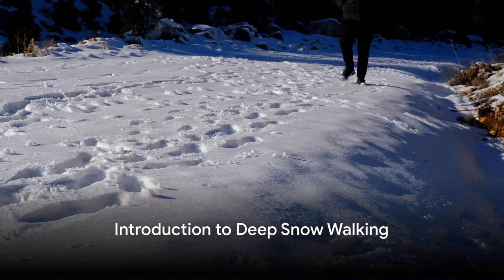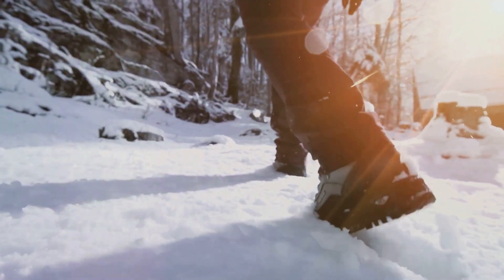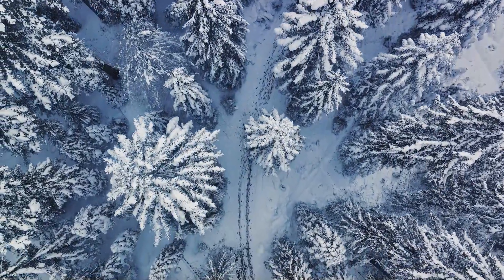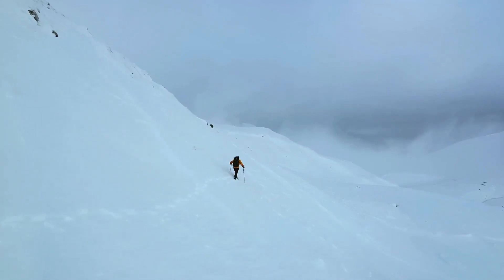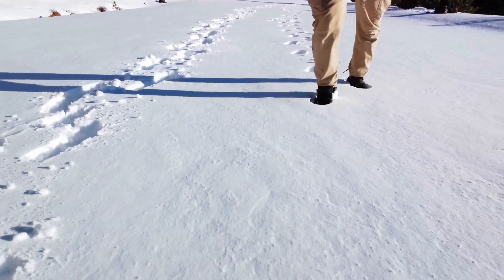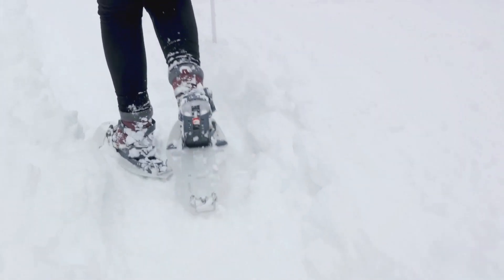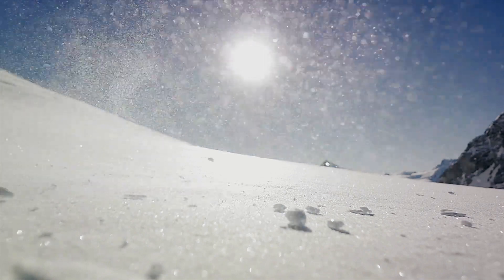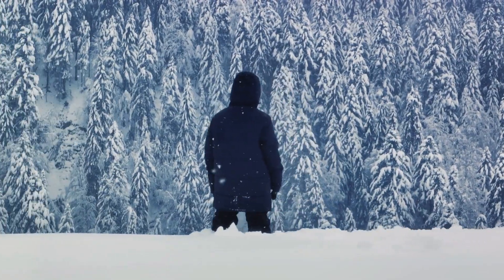The Survival Element - Primer on Deep Snow Walking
Learn the techniques that will allow you to walk in deep snow without sinking and exhausting precious energy.